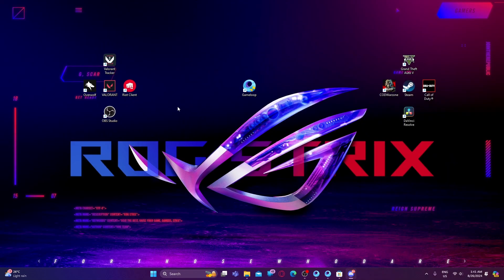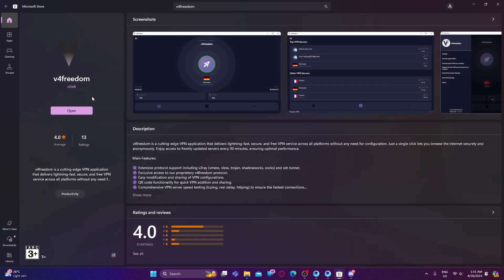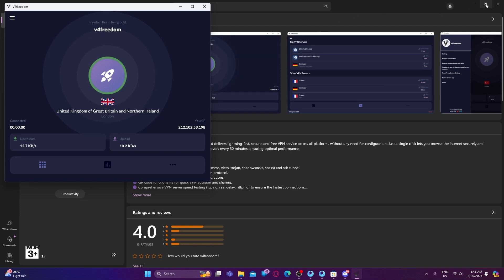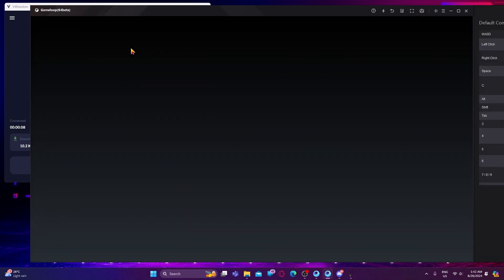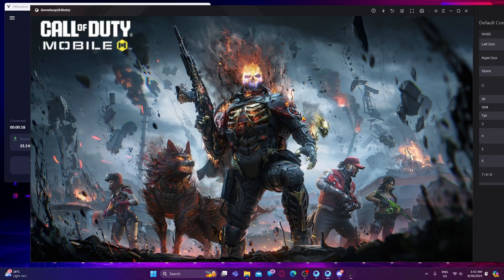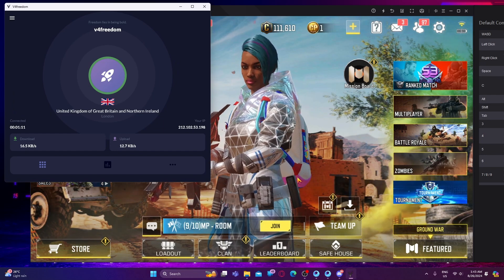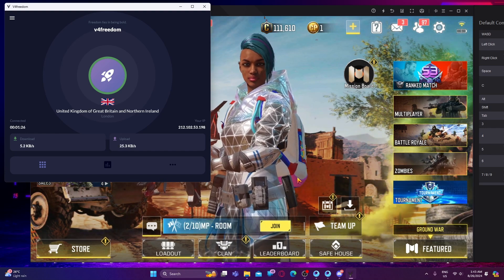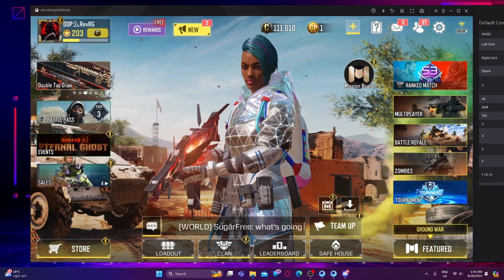HOW TO FIX CALL OF DUTY MOBULE SEASON 3 KEYMAPING IN GAMELOOP EMULATOR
In this video i am gonna show you HOW TO FIX CALL OF DUTY MOBULE SEASON 3 KEYMAPING IN GAMELOOP EMULATOR